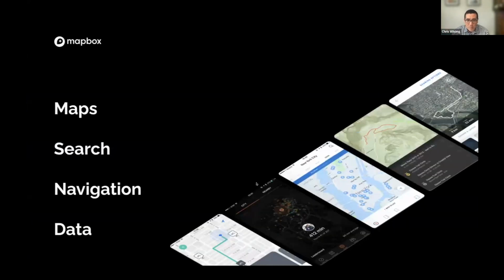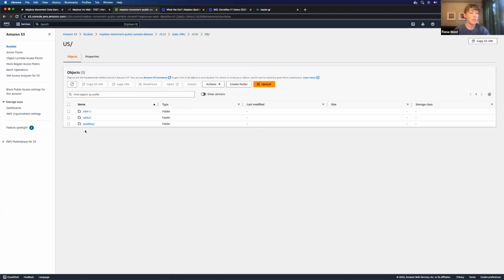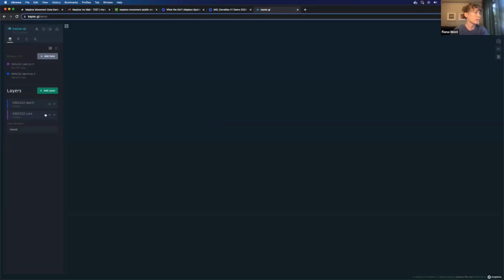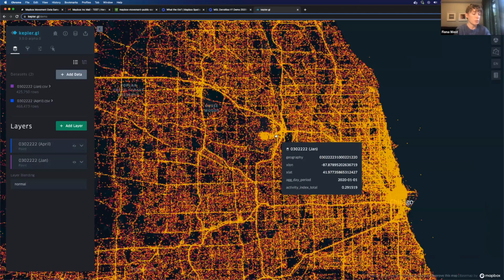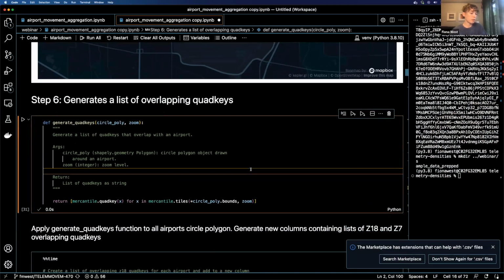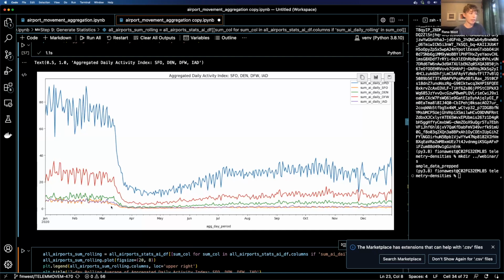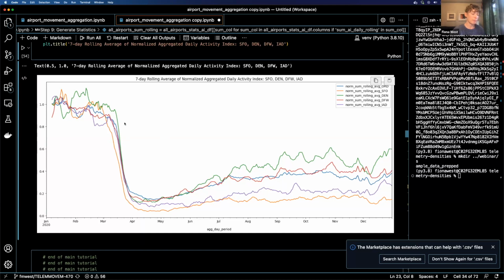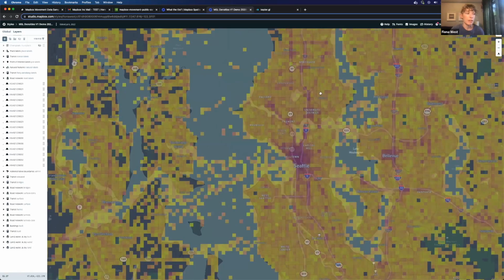Mapbox Movement Webinar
This webinar covers Mapbox Movement, a global privacy-forward dataset of de-identified and aggregated mobile device activity. The dataset captures significant driving and non-driving mobile device activity aggregated into geographic tiles of 100-meter resolution (approximately one city block) and select Mapbox boundaries.

This session will cover:

- A general overview of Mapbox Movement data
- Visualization and analysis of Mapbox Movement data using Kepler.js
- Visualization and analysis of Mapbox Movement data in a Jupyter Notebook